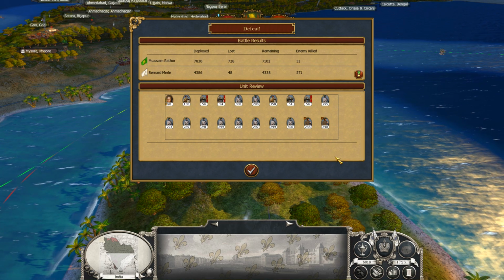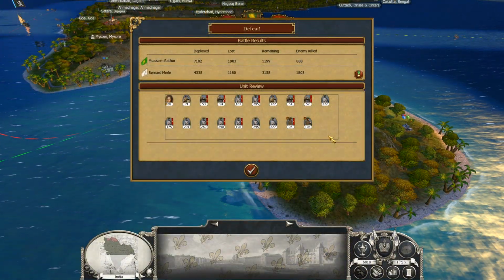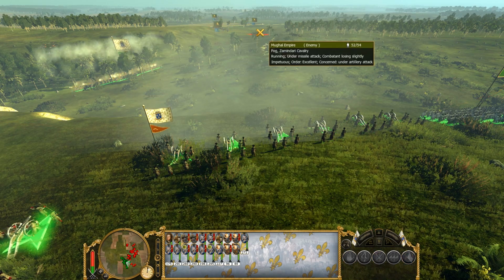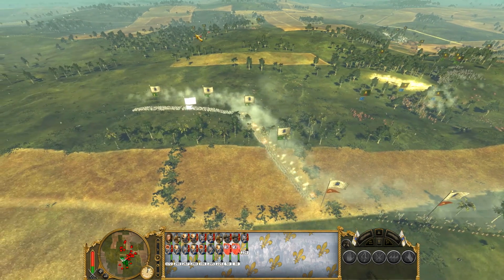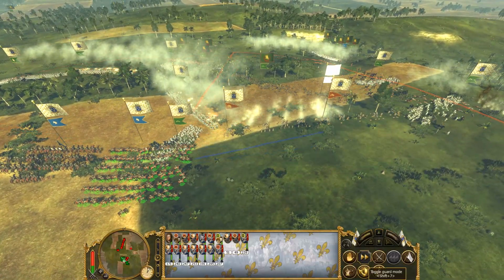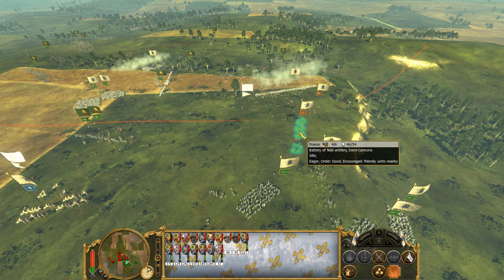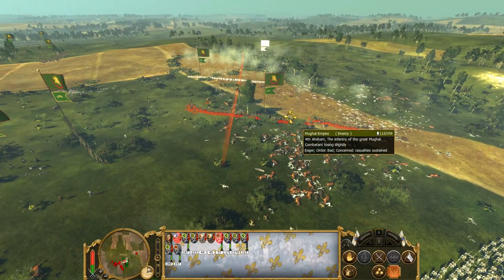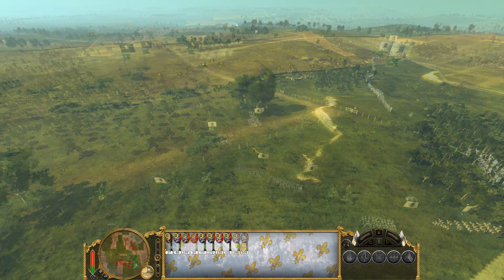Empire 2 - France - Part 15 - Ceylon